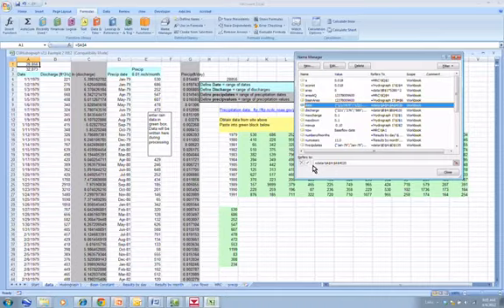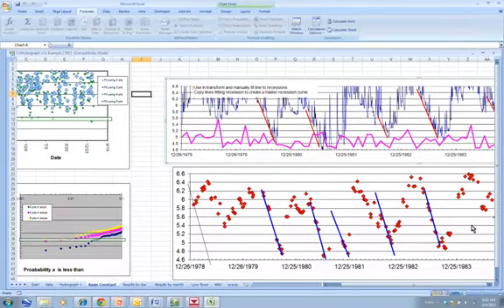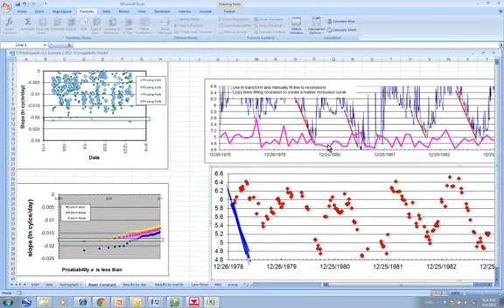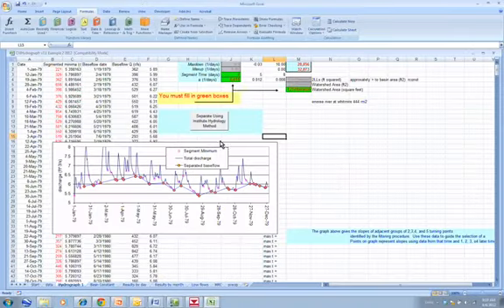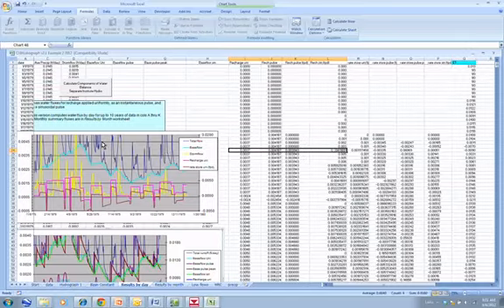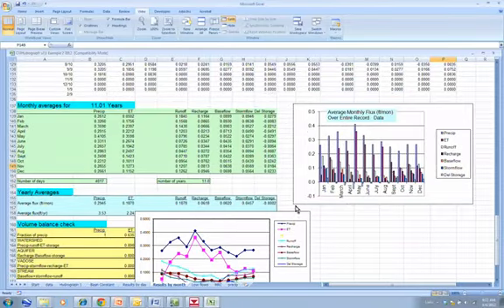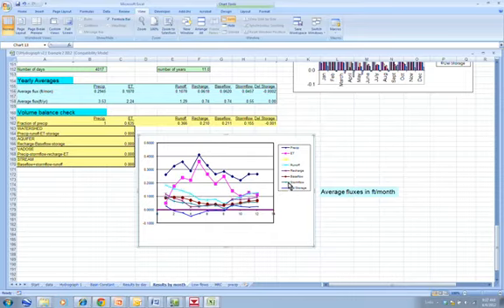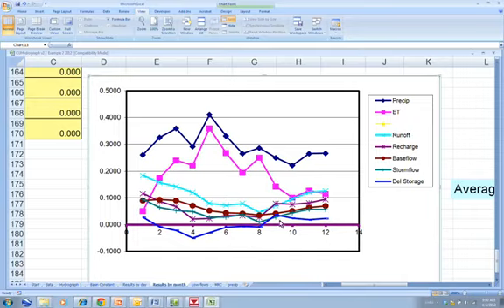How to use CU Hydrograph worksheet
This video describes how to use the CU Hydrograph worksheet to do a baseflow separation analysis of a stream hydrograph to estimate the components of a water balance averaged over a watershed.